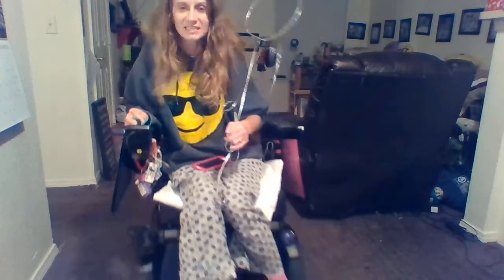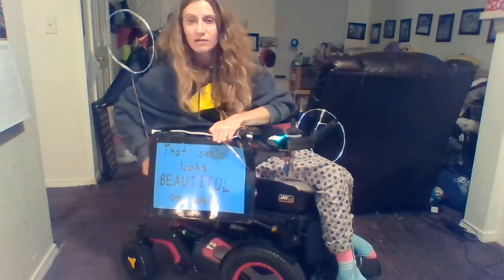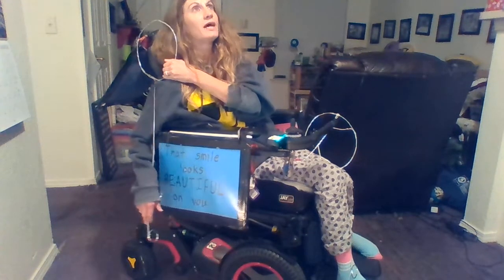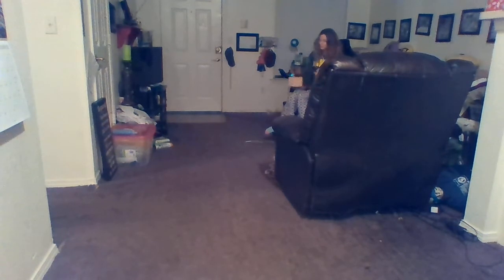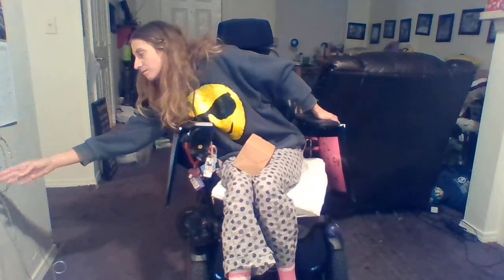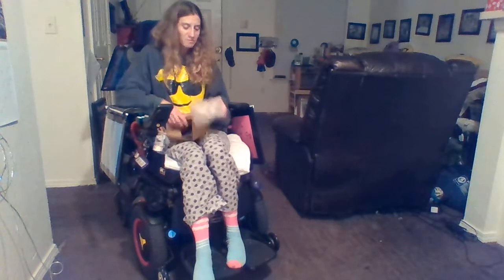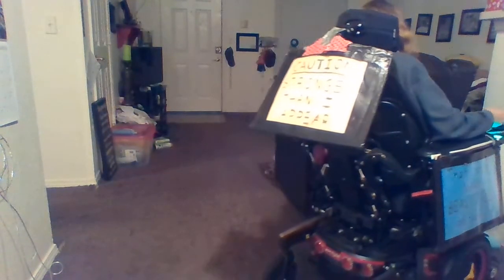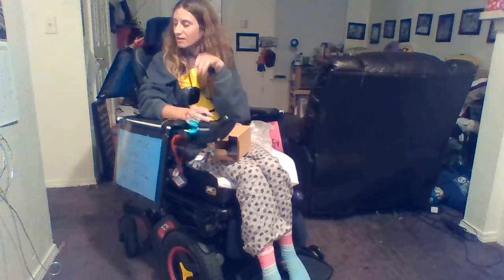All is art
In case you didn't know, I'm an artist. Some of my favorite mediums to work with are duct tape, wire, lights and items I find on the road. Right now I get to work with all of those, plus Loctite Go2 Wrap comes tomorrow! As you can tell, I'm happy.